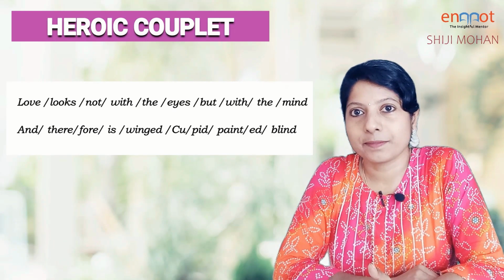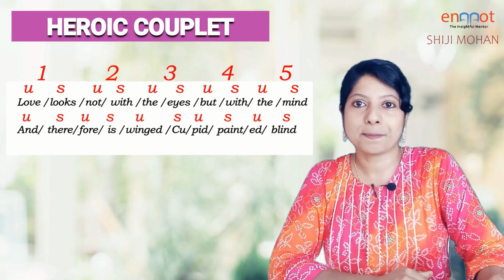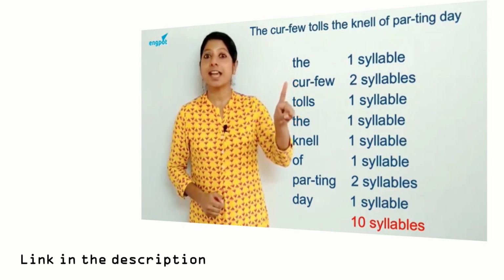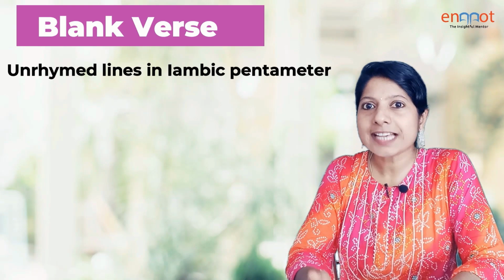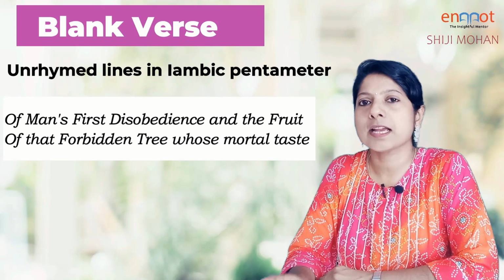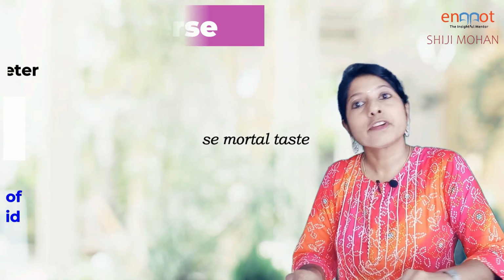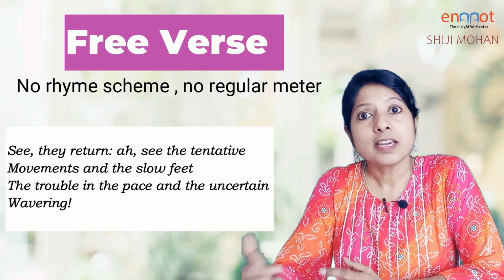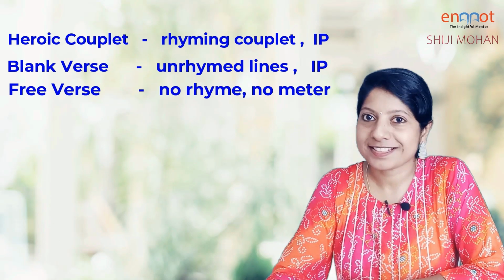NTA UGC NET 2025 Heroic Couplet/ Blank Verse/ Free Verse/English Literature Classes ,PGTRB English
This segment explains the poetic forms such as heroic couplet, blank verse and free verse. Heroic couplet is the poetic form introduced into English by Chaucer. It is a rhyming couplet in iambic pentameter. Blank verse which is brought into English by Henry Howard is a poetic form which is written in unrhymed lines with a consistent meter which is iambic pentameter predominantly. In free verse there is an absence of standard meter and rhyme scheme. This verse form is adopted by many writers earlier but the American writer Walt Whitman is credited with introducing it in English language poetry in his work Leaves of Grass.

METER AND FOOT IN POETRY